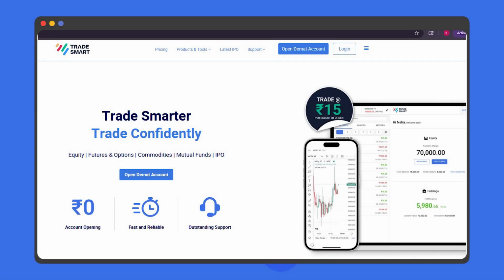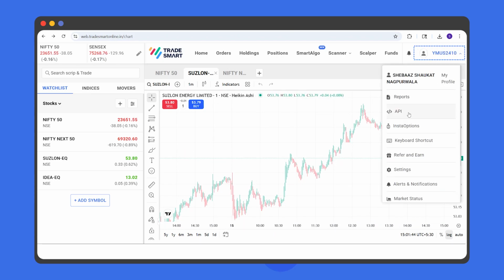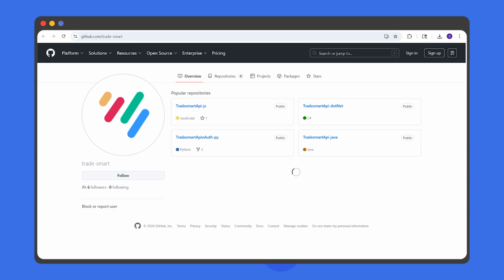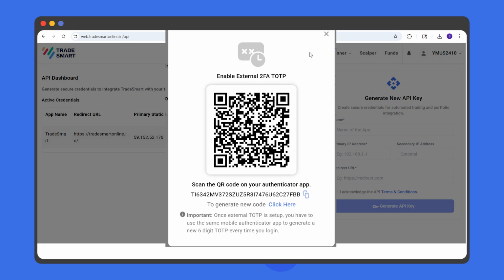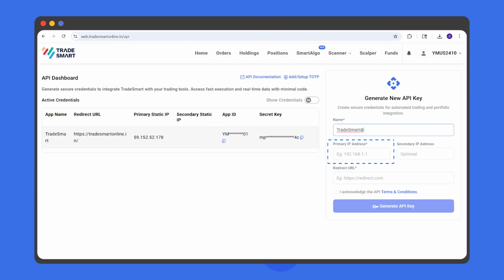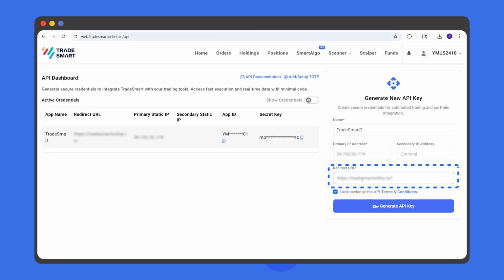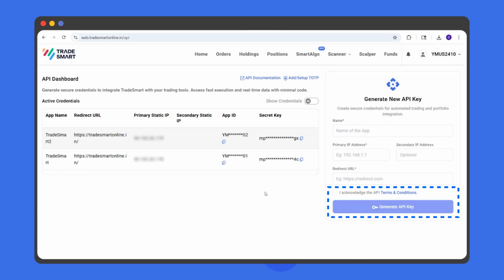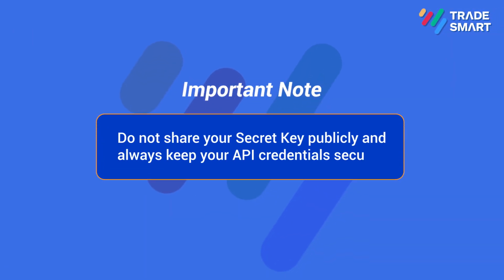How to Generate TradeSmart API APP Key | Complete Setup Guide 2026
Want to connect your trading platform, algo strategy, or third-party application with TradeSmart APIs?

In this step-by-step tutorial, learn how to generate your TradeSmart API APP Key, configure API settings, set up TOTP authentication, and securely obtain your App ID and Secret Key for integration.

Whether you're an Algo Trader, Developer, Quant Trader, Strategy Builder, or API User, this guide will help you complete the setup process quickly and securely.

📌 What You'll Learn:

✅ How to access the API section in TradeSmart Web
✅ How to generate your API APP Key
✅ Understanding App ID & Secret Key
✅ API Documentation overview
✅ TOTP setup using Google Authenticator
✅ Primary IP & Secondary IP configuration
✅ Redirect URL configuration
✅ OAuth authorization process
✅ Security best practices for API credentials

🔗 TradeSmart Links

✔️ Trading Platform Tutorials
✔️ Algo Trading Guides
✔️ API Integration Tutorials
✔️ Product Updates
✔️ Trading Tools & Features

TradeSmart APIs are provided for trading and market data integration purposes. Investments in securities markets are subject to market risks. Read all related documents carefully before investing. API access and usage are subject to TradeSmart's terms, conditions, and applicable regulatory guidelines. Users are responsible for securing their API credentials and ensuring compliance with all applicable regulations. Past performance is not indicative of future results.